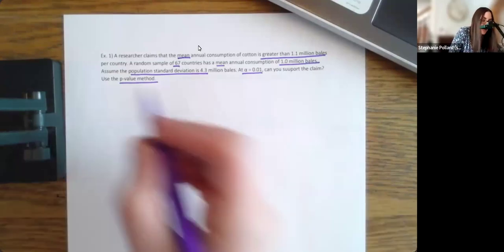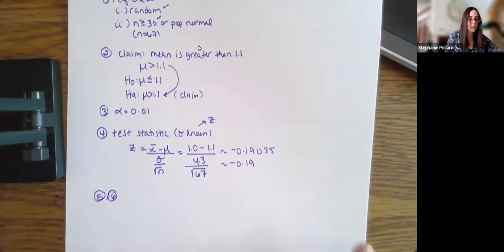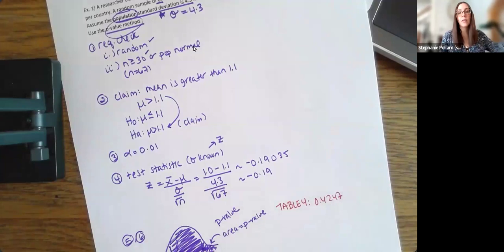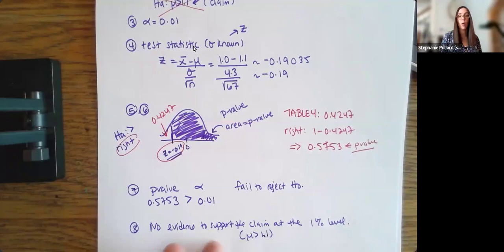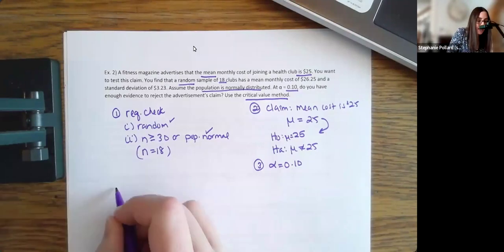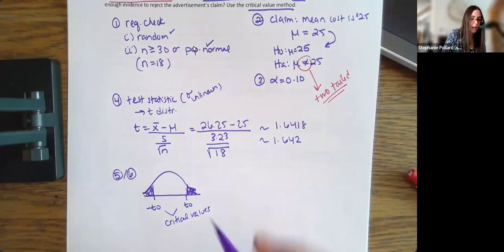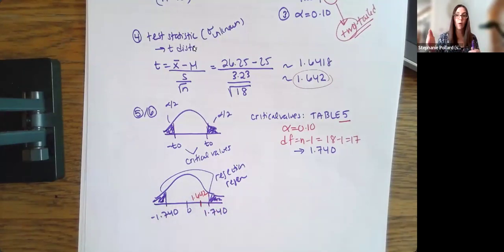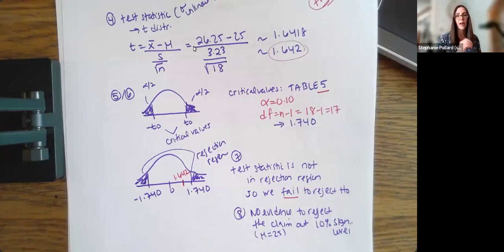MAT093 - Lecture 12 - Video 2 of 2